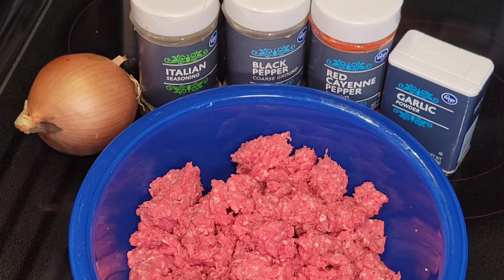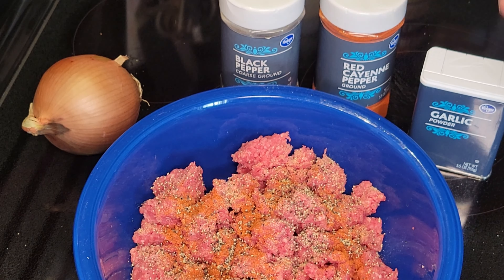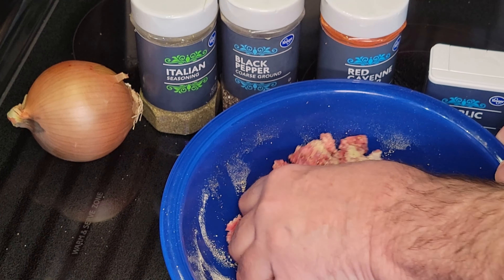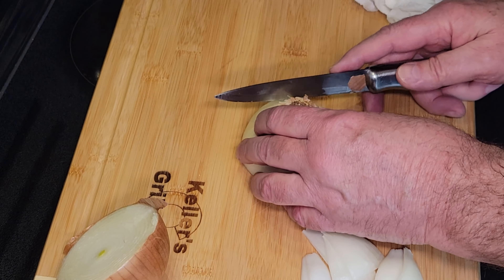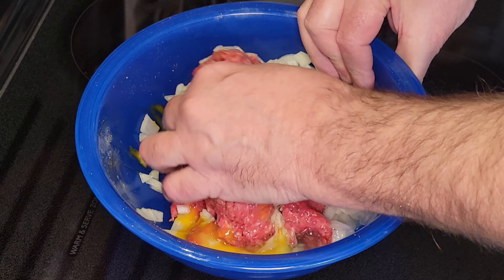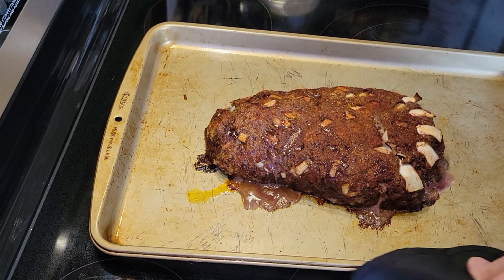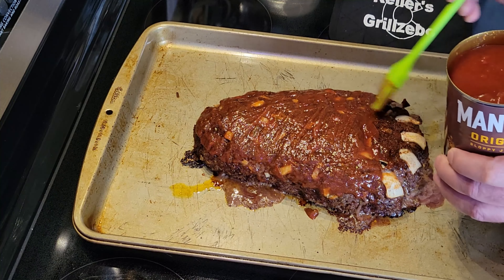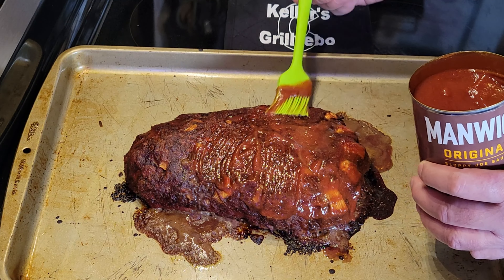Southern Baked Bigfoot (A Parody)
A friend of mine, Bearz Garcia, gave me a slab of Sasquatch meat and wanted me to do something with it. This is what I came up with!